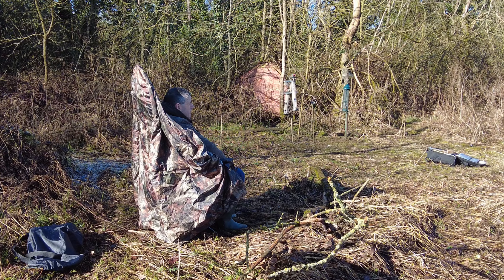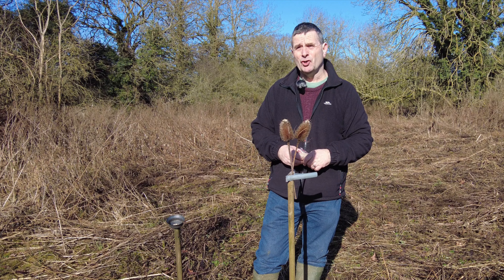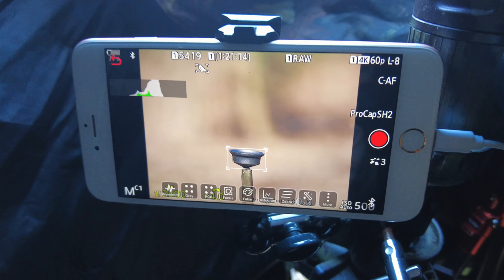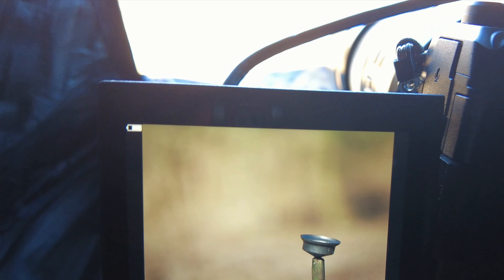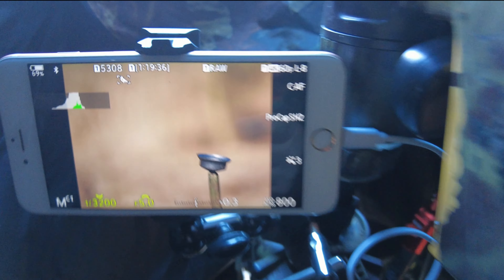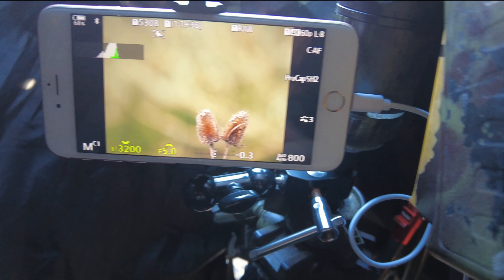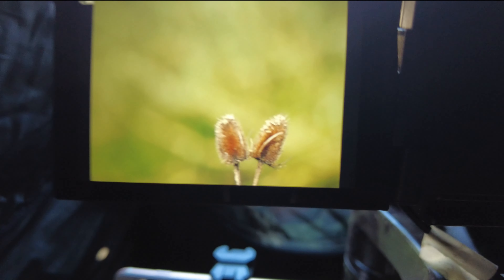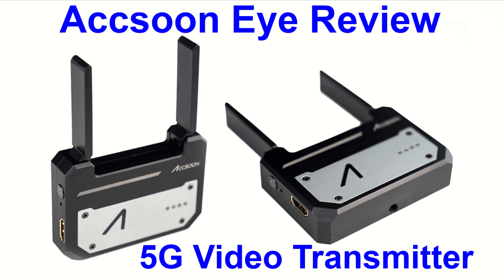OM1 HDMI port using an Accsoon to record full EVF settings to your mobile phone using Pro-capture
Using the Accsoon 5G wireless video transmitter to transmit a full EVF signal to your mobile phone @ 1080 60fps using the iPhones built in screen recorder and showing all the live settings of the OM Systems EVF (dirty signal) and recording for use in video production and it works a treat if 1080 60 is your max and has a very long signal reach probably more than the average person needs and send 4 separate signals out allow for up to 4 connections possible making a great budget production unit.